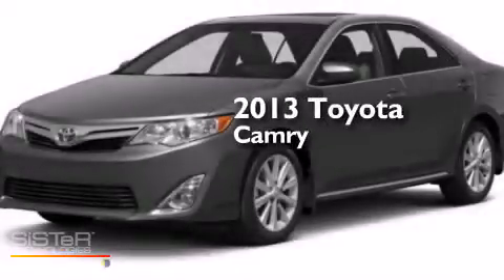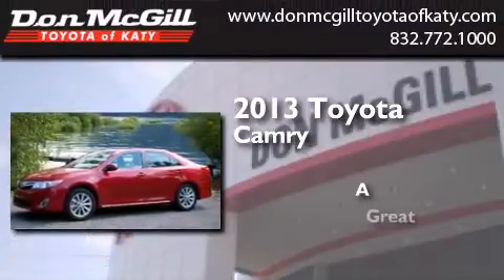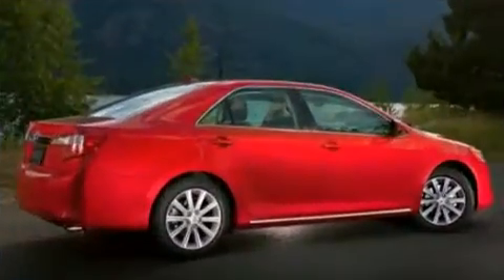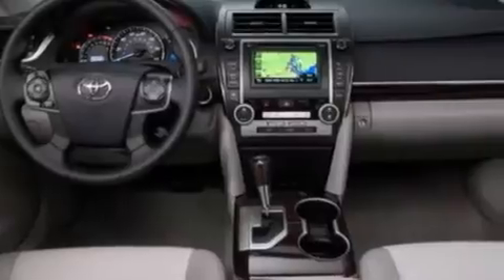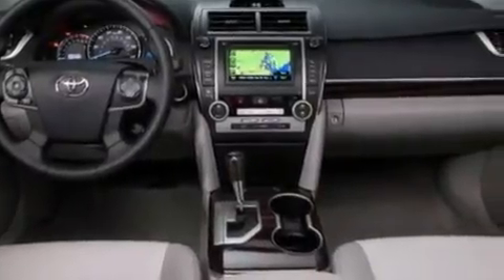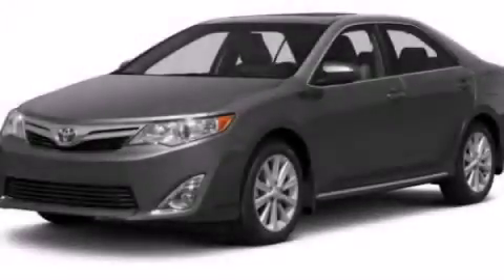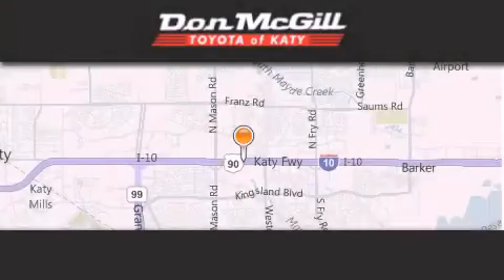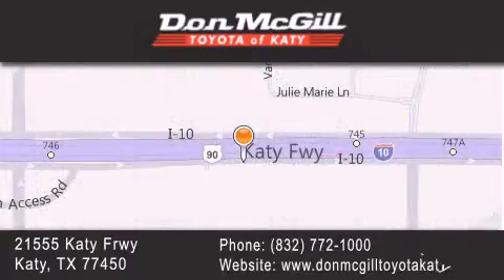2013 Toyota Camry Katy TX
We've been honored to serve the Katy TX area , we promise that your experience at our dealership will exceed your expectations ! Year : 2013 Make : Toyota Model : Camry Engine : 4 Cyl. Exterior : Magnetic Gray Metallic Interior : Ash Stock : K37358 Don McGill Toyota of Katy 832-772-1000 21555 Katy Freeway Katy , TX 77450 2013 Katy TX